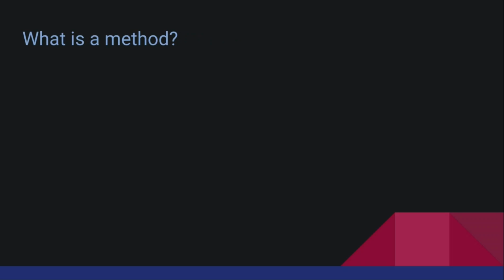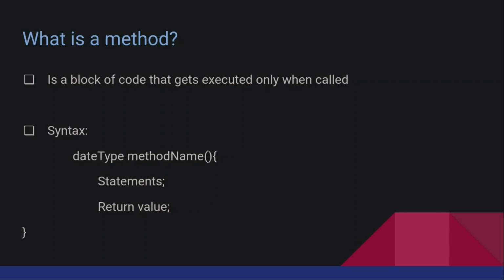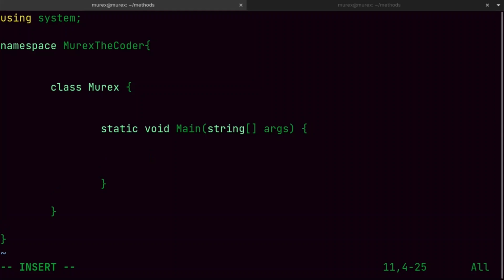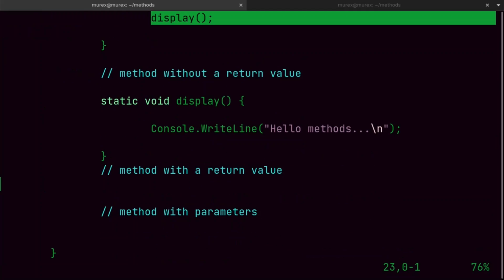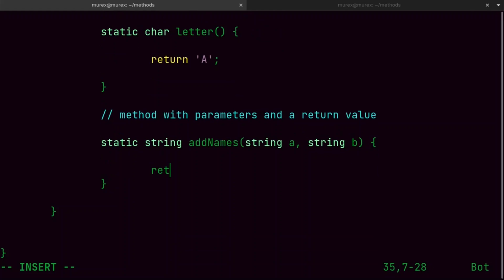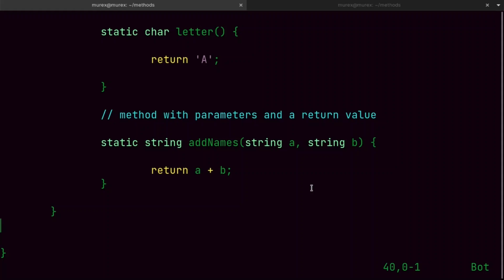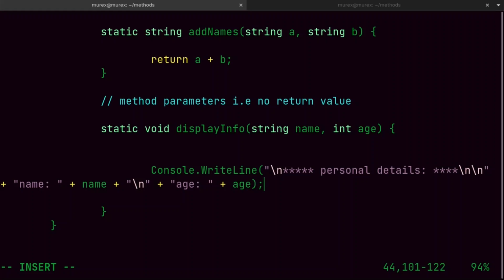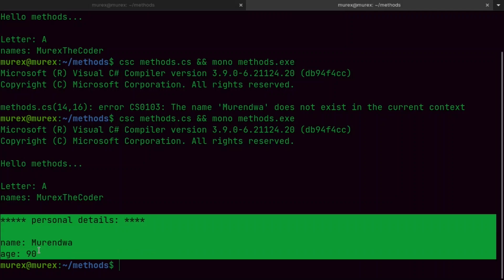Methods attributes methods parameters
Video Break Down:

00:00 Introduction
00:28 Topics
02:30 What is a method?
06:52 Method Types
08:00 Application

One thing to take note of i always referred to "attribute" for the key word "static", I made a mistake its an "access modifier". I don't know why i kept sticking to attribute without rectifying myself

I will rectify this when we properly discuss access modifiers next week Friday.